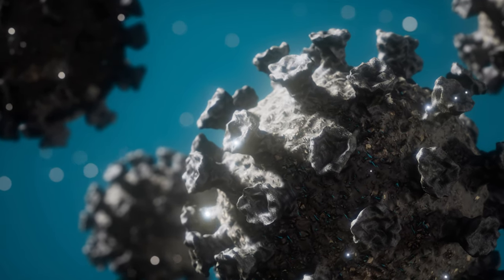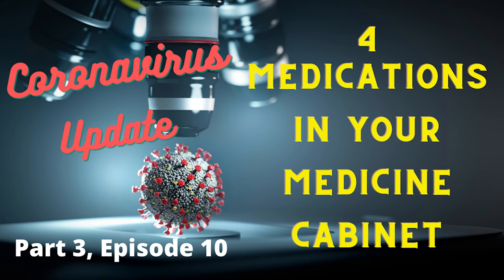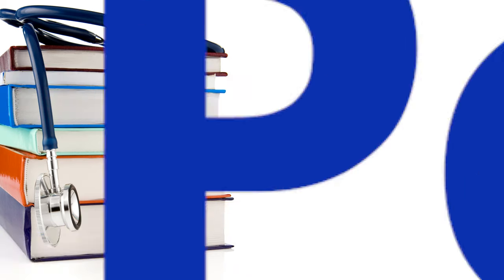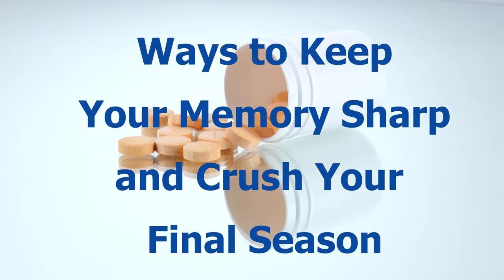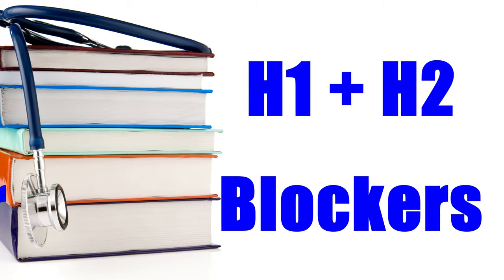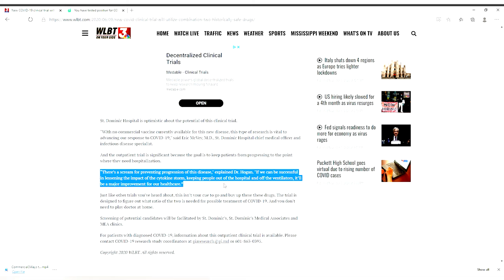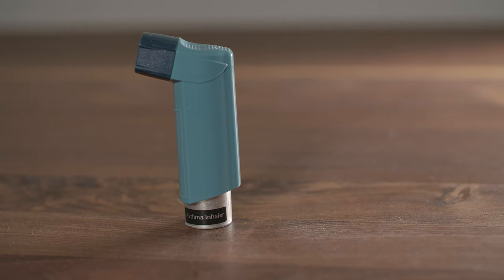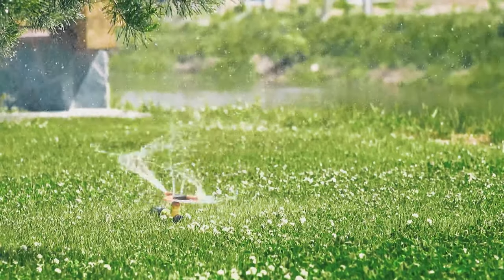COVID19 Update: Science Behind 4 Medications Commonly Found in Medicine Cabinets covid-19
This video is informational and covers the research on medications you might find in your medicine cabinet. I was going to look at those medications used in the hospitals, but that isn't going to do me much good because if I'm going to the hospital, I'm in a lot of trouble. So, I've been spending the last few months scouring the data for medications that are commonly available and can be used at home. I found four. There was a statistical study done that indicated there is a potential of an additional 4 or 5 medications currently available, but no research has been done on them.

I do Chinese Medicine and China has shown great results with a couple herbal formulas. I would have been o.k. with that except, the key herb I need is not available. I don't think it is being exported right now. So, this episode is geared towards you and me, ordinary people trying to survive an extraordinary event. What's really neat is one of these drugs we are starting to see used commonly in hospital treatments. Another one of these medications is in clinic trial in Mississippi after having great efficacy on severe and critically ill in hospital settings.  Right now, the research indicates these four common medications that might find in your medicine cabinet can help reduce the symptoms and severity of COVID19.  Links to all the research and some of the articles is listed below. O.k. good-luck you guys and stay safe.

To learn more about what you'll find out here, check out, "What is the Channel About," my video that introduces you to the channel.

VIDEOS REFERENCED IN EPISODE

Mather, J. F., Seip, R. L., & McKay, R. G. (2020). Impact of Famotidine Use on Clinical Outcomes of Hospitalized Patients With COVID-19. The American journal of gastroenterology, 115(10), 1617–1623.

Freedberg, D. E., Conigliaro, J., Wang, T. C., Tracey, K. J., Callahan, M. V., Abrams, J. A., & Famotidine Research Group (2020). Famotidine Use Is Associated With Improved Clinical Outcomes in Hospitalized COVID-19 Patients: A Propensity Score Matched Retrospective Cohort Study. Gastroenterology, 159(3), 1129–1131.e3.

What about COVID-19 and arachidonic acid pathway?

Hoxha M. (2020). What about COVID-19 and arachidonic acid pathway?. European journal of clinical pharmacology, 76(11), 1501–1504.